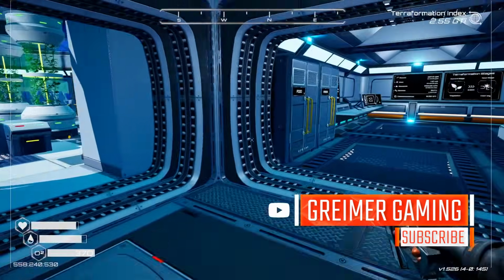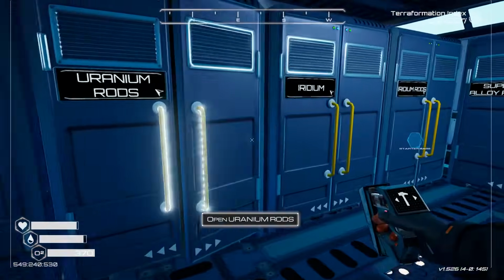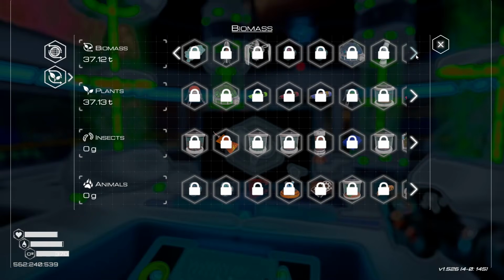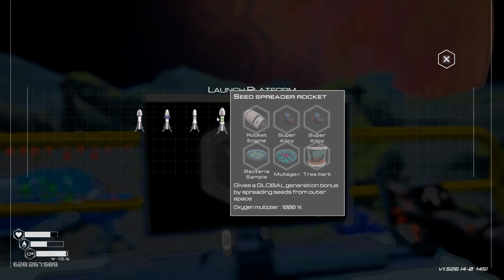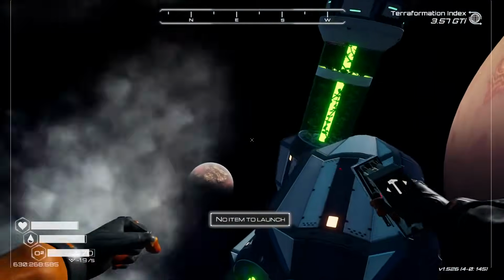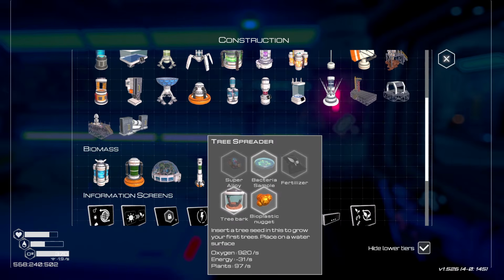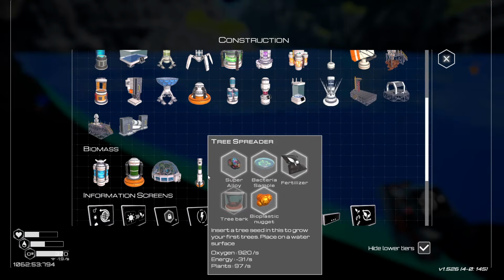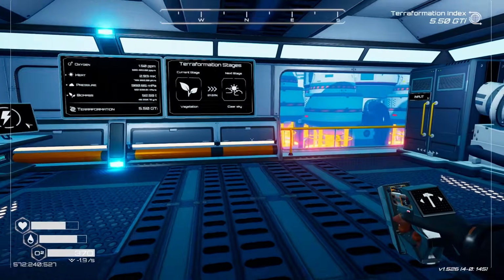MASSIVE Terraformation Boost! | Planet Crafter S5E10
Planet Crafter is a space survival open world terraforming crafting game. Transform the ecosystem of a hostile planet to make it livable for humans. Survive, collect, build your base then create oxygen, heat and pressure to make a brand new biosphere. Join me on this Planet Crafter playthrough as I try not to die and make this planet a suitable place to live! This season I'm playing the Moons Update and starting my adventure on the moon of Selenea!

The Planet Crafter developer's X Page! Go let them know about this episode!:

"LET'S MAKE IT STUPID!" SONG IS AVAILABLE TO DOWNLOAD!

GREIMER MERCH IS AVAILABLE!

Got fan art?  I want to see it! Send it to me on X: